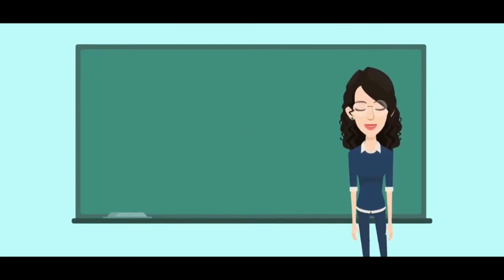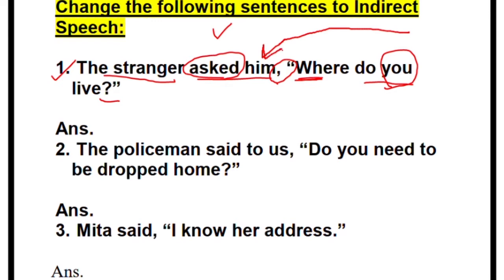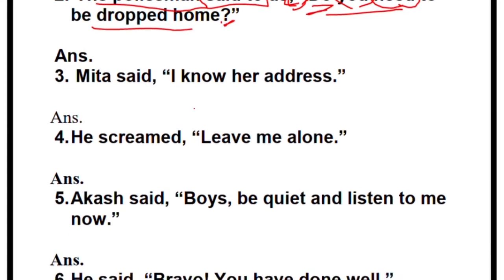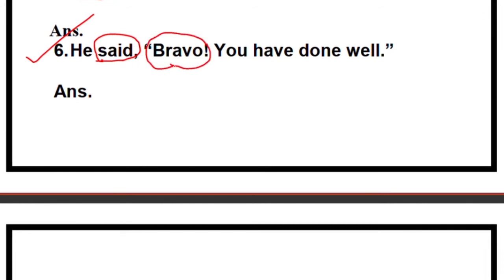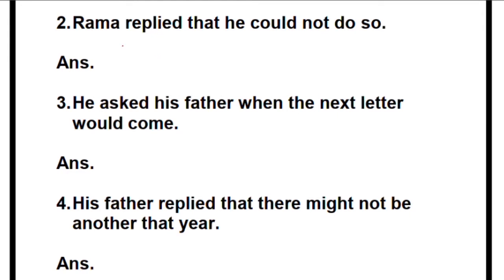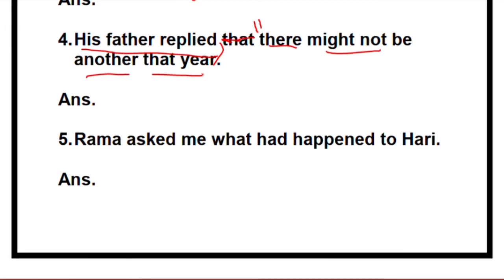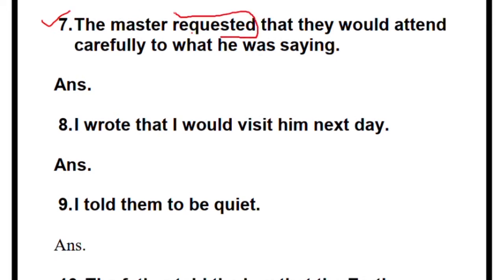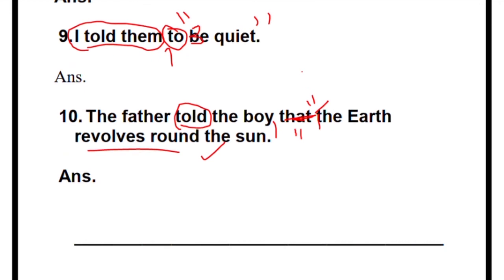TRANSFORMATION OF SENTENCES|| EXERCISES -DIRECT INDIRECT SPEECH ICSE ISC-EASIEST EXPLANATION GRAMMAR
TRANSFORMATION OF SENTENCES EXERCISES-DIRECT INDIRECT SPEECH ICSE ISC- EASIEST EXPLANATION OF DIRECT AND INDIRECT SPEECH - interrogative, exclamatory, order, request - SCORE 90 IN ENGLISH LANGUAGE ICSE ISC CBSE  GRAMMAR - NEW SYLLABUS - PAPERS SOLVED - TOTAL ENGLISH DISCUSSED

2. Write in the comment section, if you require the notes which I am showing in the video.

You can follow the ICSE English Language playlist in-

GOOD LUCK.